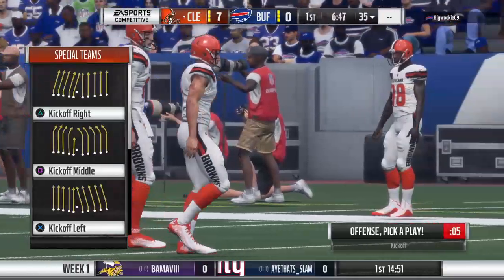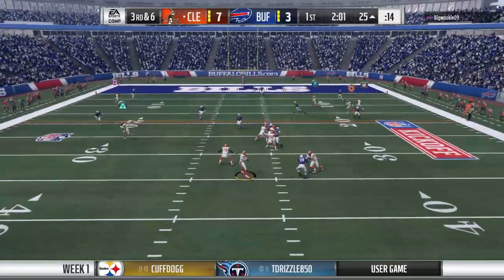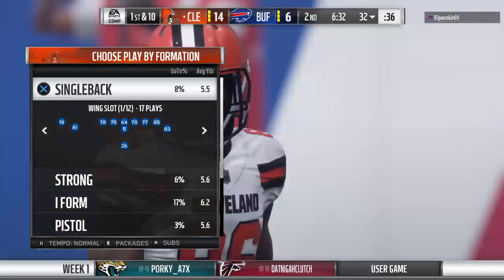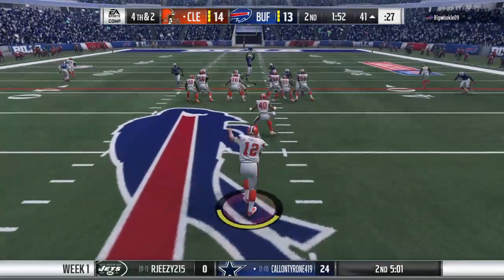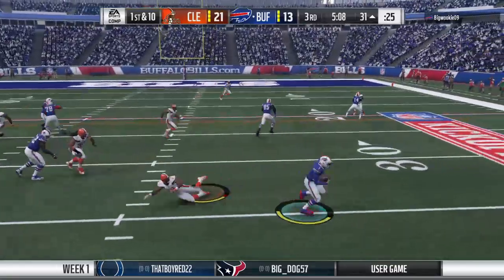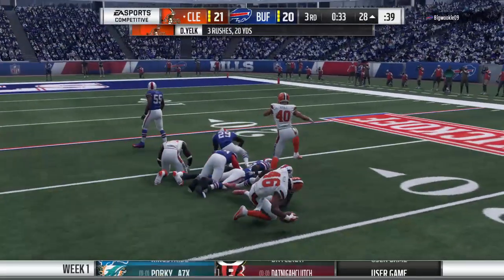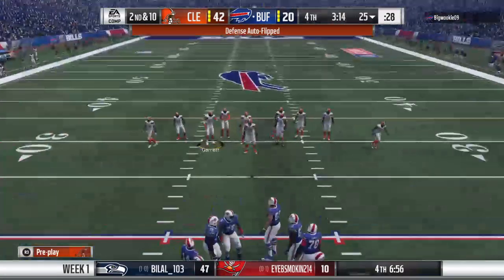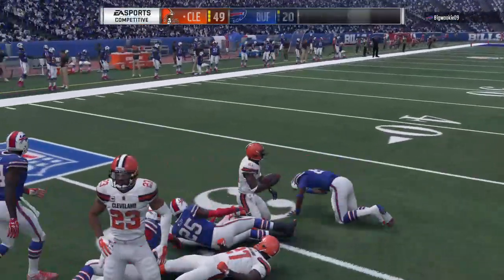danedingo24's Live PS4 Broadcast